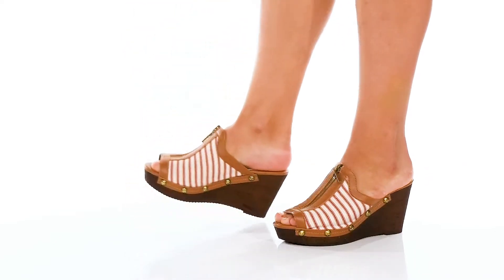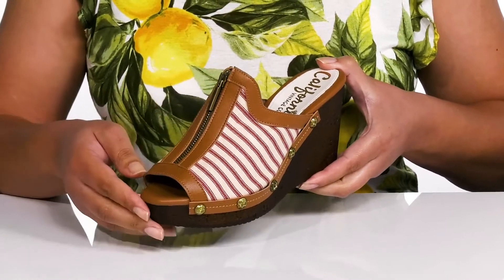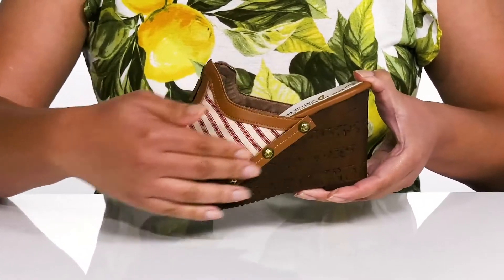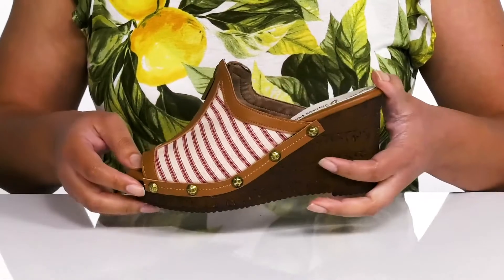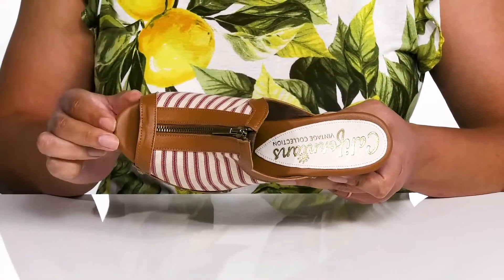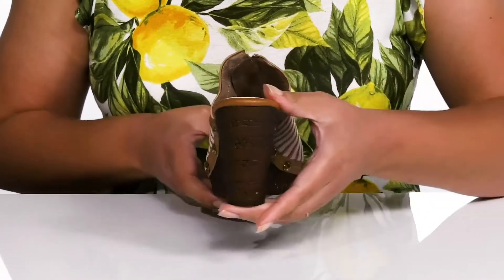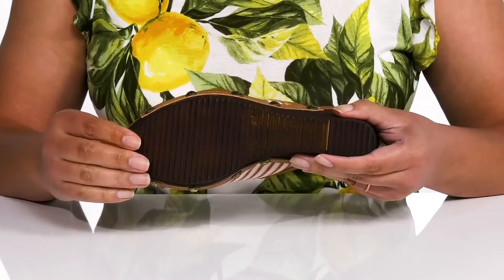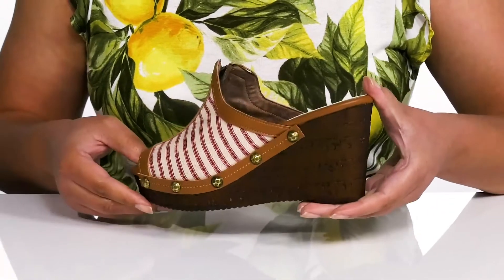Californians Ginger SKU: 9787878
The Californians Ginger wedge heels look chic and complement your fashionable ensemble.
Slide-on style with zippered closure on the top.
Open round toe.
Wedge heel.
Stud accents on the welt.
Man-made outsole.
Made in the USA.